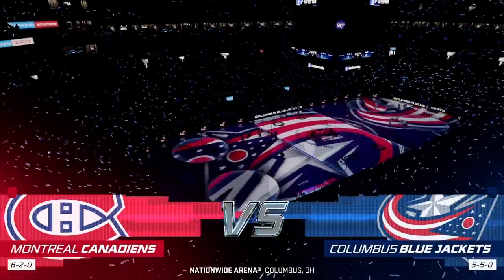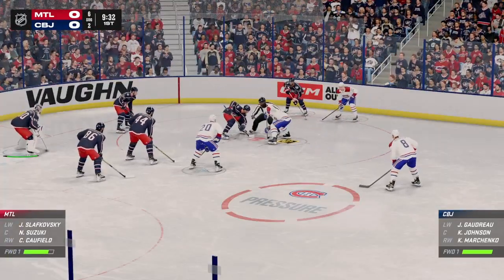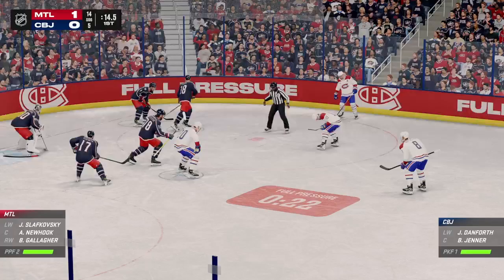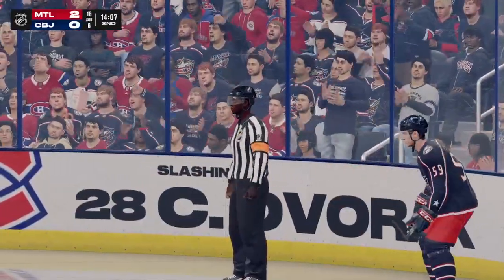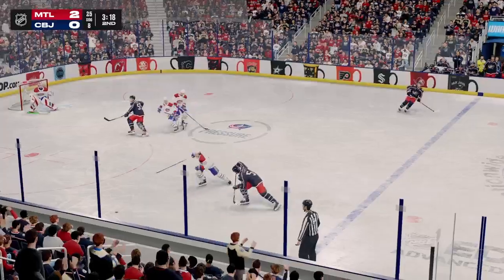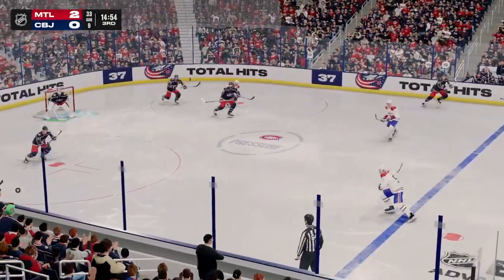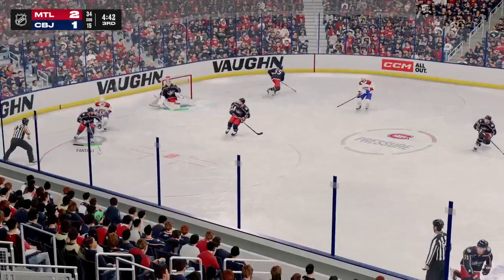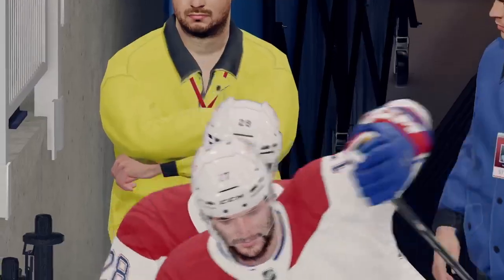nhl 25 playoffs Montreal canadiens vs Columbus blue jackets game 4